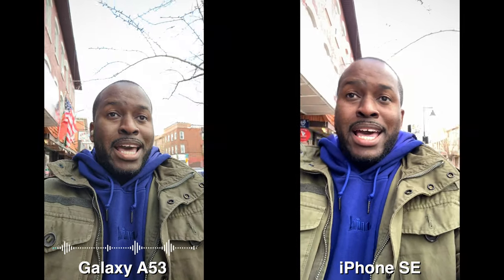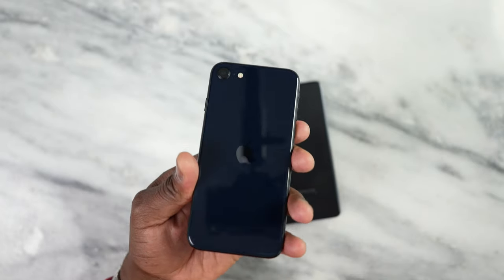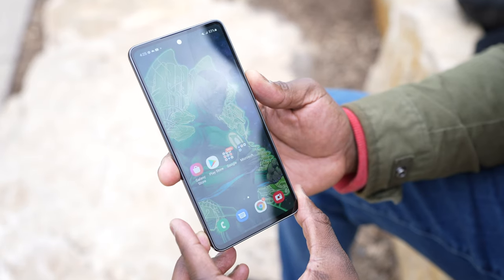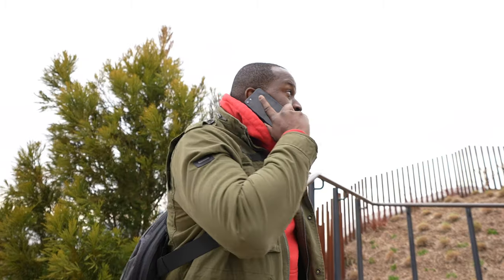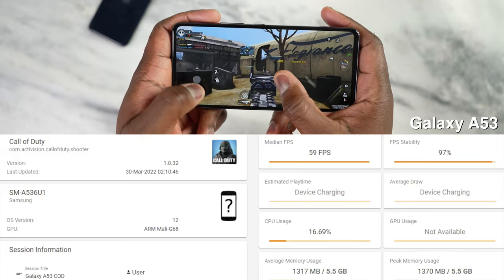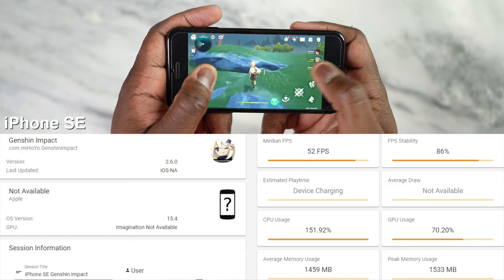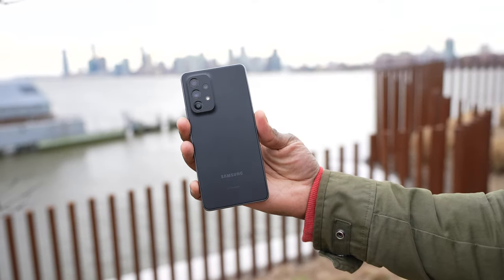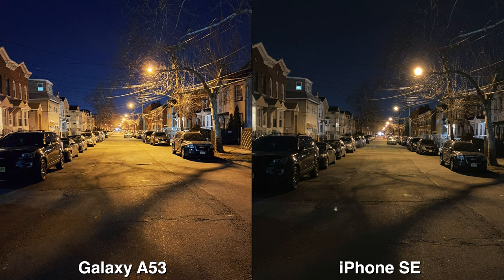iPhone SE 2022 vs Galaxy A53: Best Budget Phone!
The new iPhone SE 2022 and the Galaxy A53 are posed to take over the budget smartphone market. So which is the best budget phone? Let's find out?

0:00 Intro
0:05 Front-facing camera
0:46 Hardware Comparison
3:38 Speaker Comparison
4:27 Gaming Comparison
6:52 Camera Comparison